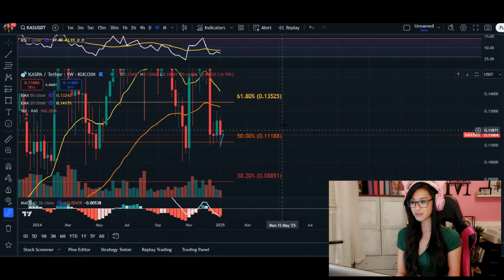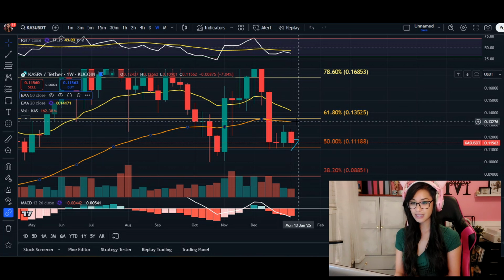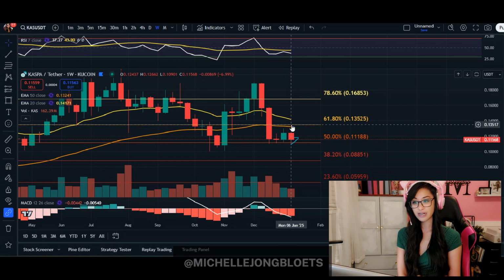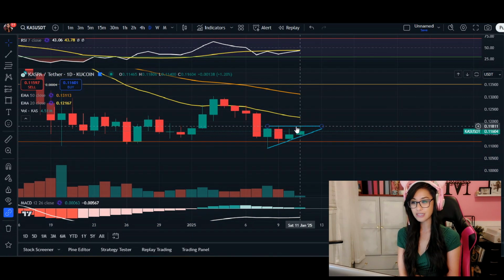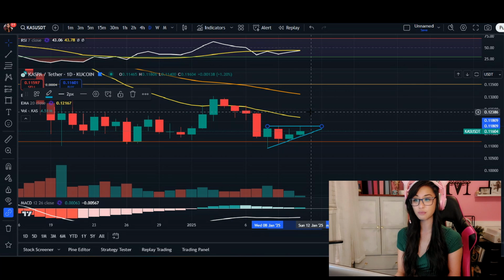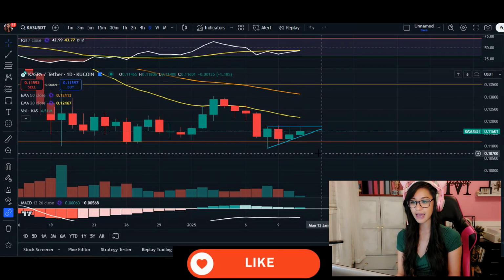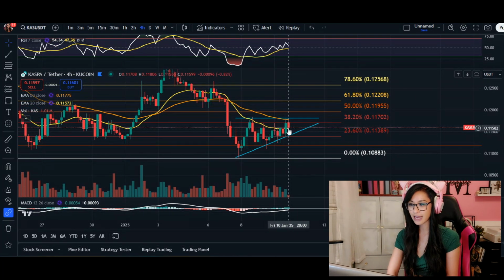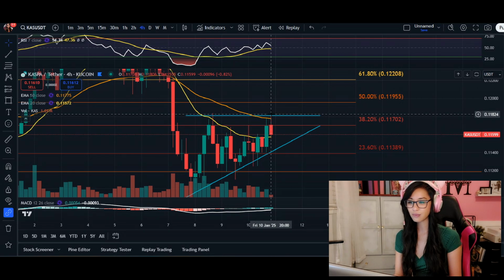Big Move Coming for KASPA?! Key Levels to Watch!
KASPA (KAS) is consolidating near critical levels, trading at $0.11750 as it holds support at the 50% Fibonacci retracement of $0.11188. In this update, we analyze the weekly, daily, and 4-hour charts, breaking down key resistance zones like $0.12181 and $0.13525, while highlighting potential support at $0.08851.

Is KAS gearing up for a breakout, or will the bears push it lower?